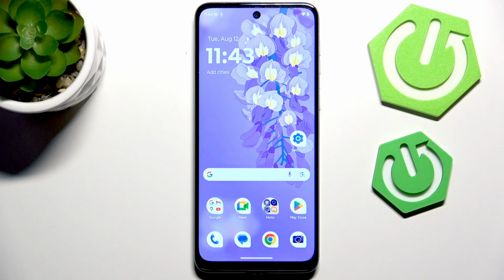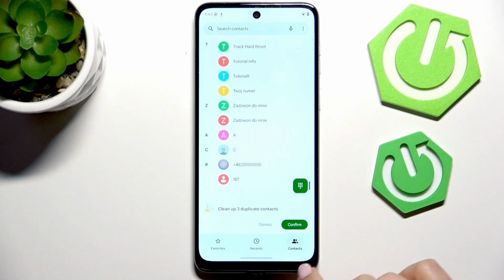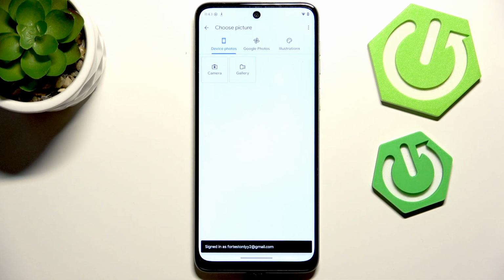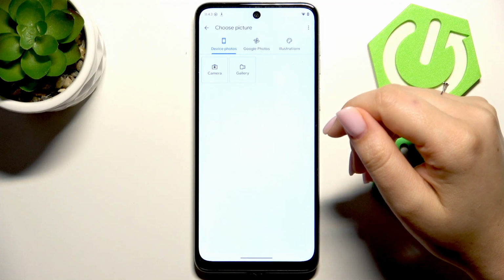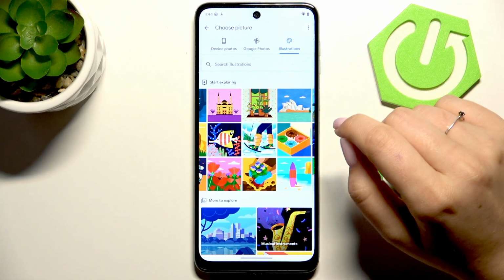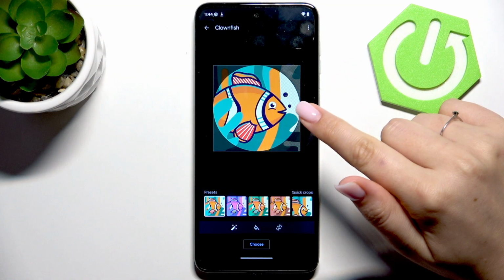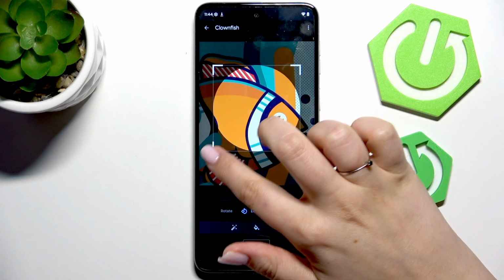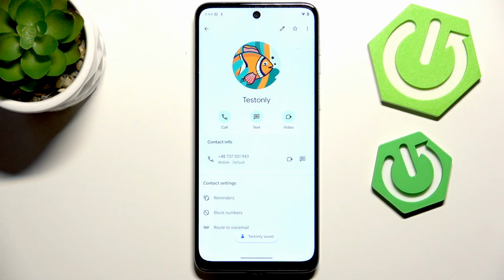MOTOROLA Moto G45 5G – How to Add Contact Photo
Want to personalize your contacts on the MOTOROLA Moto G45 5G? In this video, you’ll learn how to add a photo to any contact on your Moto G45 5G. We’ll show you step-by-step how to open your contact list, select a contact, and choose a picture from your gallery, camera, or Google Photos. You can crop, adjust, and set the perfect image so it appears in your contact list and during incoming calls. This easy process helps you quickly recognize who’s calling and makes your phone more personal. Follow along to make your contacts stand out on your MOTOROLA Moto G45 5G.

How to add a contact photo on MOTOROLA Moto G45 5G?
How to change contact picture on MOTOROLA Moto G45 5G?
Where to find the option to set a contact image on MOTOROLA Moto G45 5G?

0:00 Start and open contacts
0:18 Select contact and tap edit
0:35 Add or change contact photo
0:48 Choose photo source (gallery, camera, Google Photos)
1:19 Select and crop the photo
1:53 Save the contact with photo
2:00 View contact with new photo